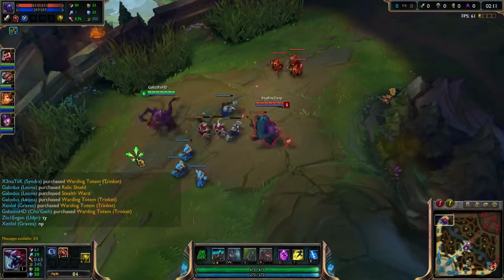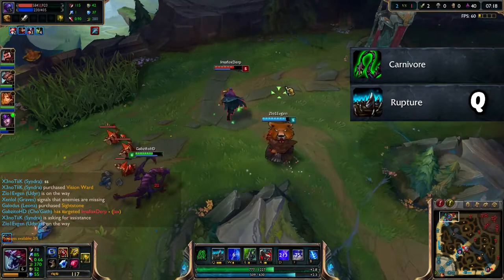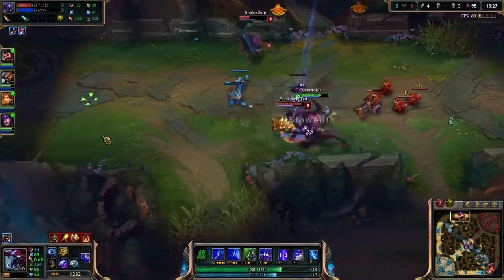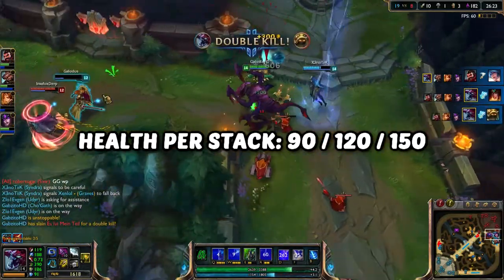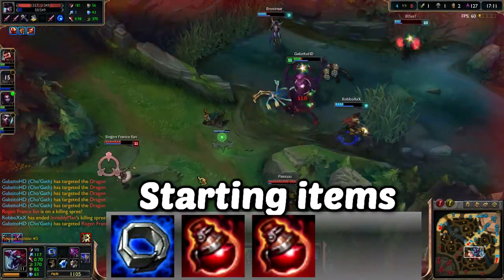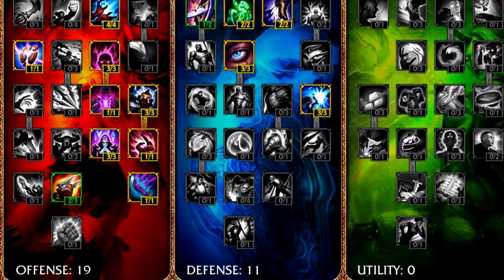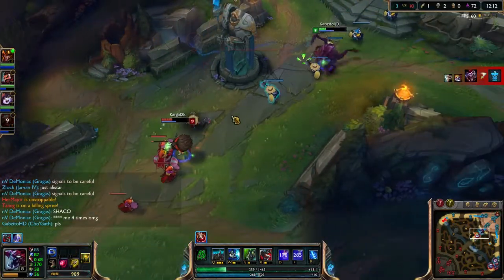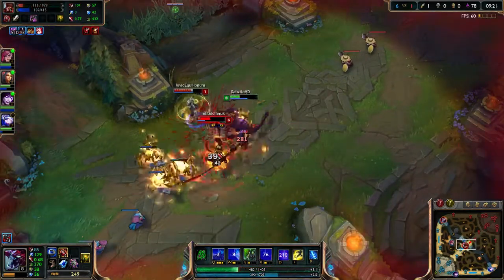Cho Gath Guide (In depth) - Season 5 - How To Carry Ranked Games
Going over (in order) abilities, items, summoners, runes, masteries and tips for you to carry your ranked games with this very strong top laner.

Let me know if you would like to see more champion guides like this :)!

Song: "Funkorama"